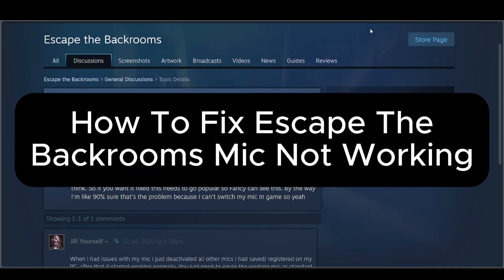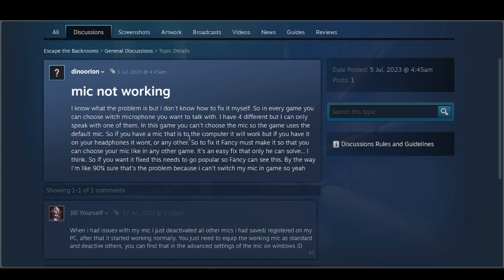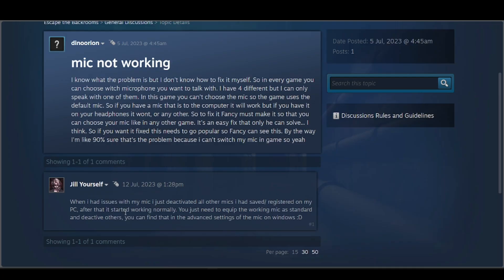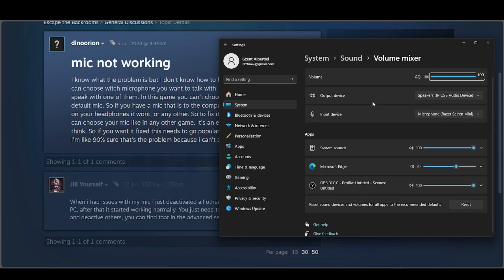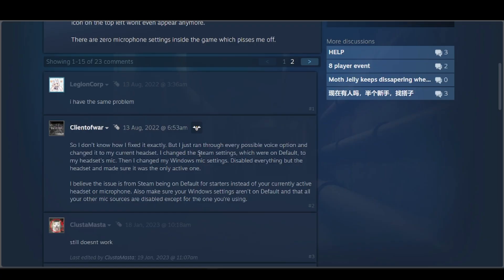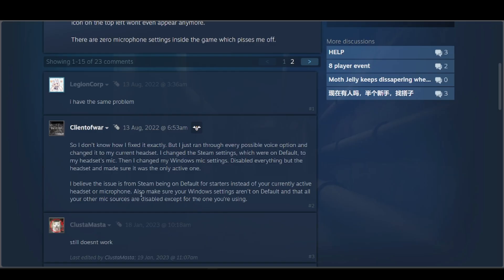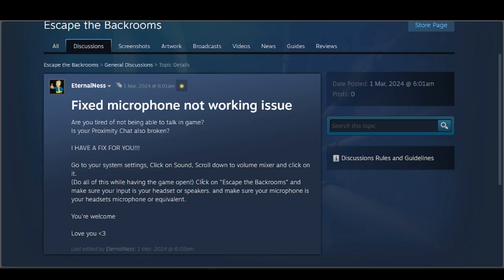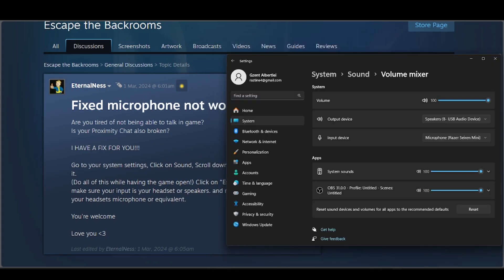How To Fix Escape The Backrooms Mic Not Working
In this video I show you How To Fix Escape The Backrooms Mic Not Working